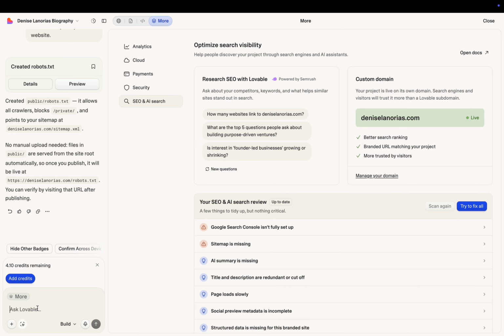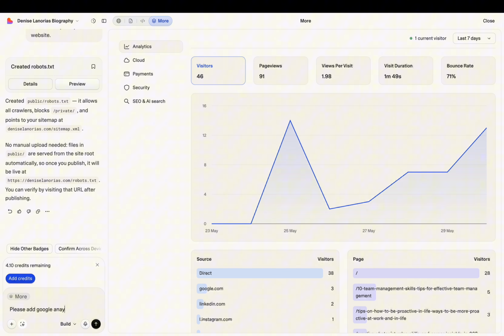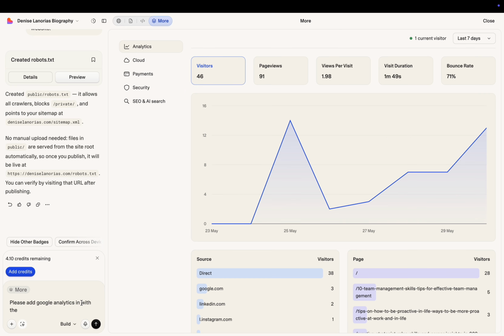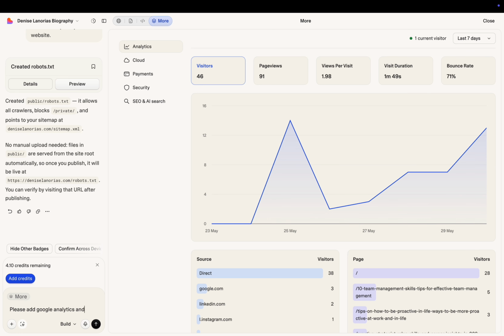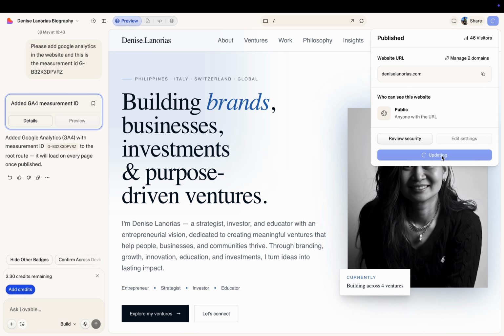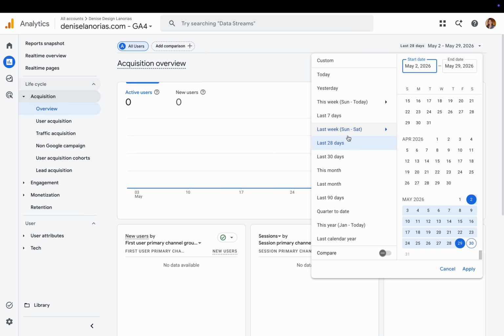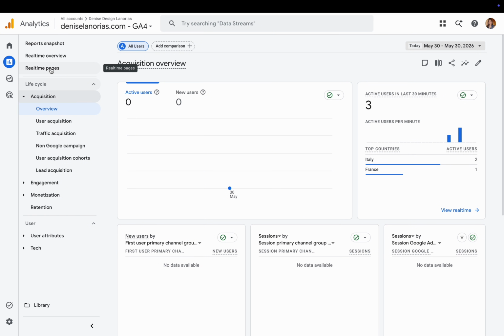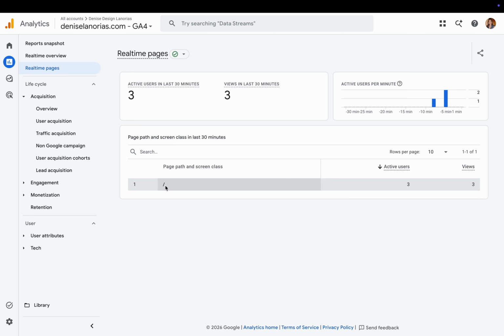Google Analytics On Lovable AI: How To Add Google Analytics Fast Using Lovable AI?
Learn how to add Google Analytics to your website using Lovable AI. This guide shows you exactly where to find your measurement ID.

Setting up website tracking is essential for understanding your traffic. This tutorial walks you through the Google Analytics setup process directly within the Lovable AI interface, ensuring you can start collecting data on your visitors immediately.

Whether you are building a new site or updating an existing one, this Google Analytics integration method simplifies the configuration. By following these steps to add Google Analytics to your website, you ensure your measurement ID is correctly placed so your dashboard begins recording activity properly.